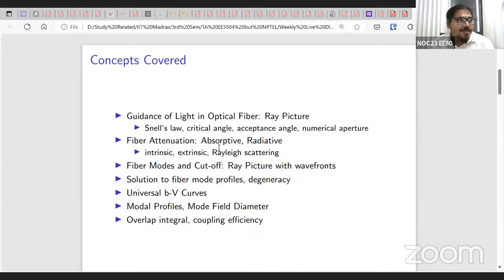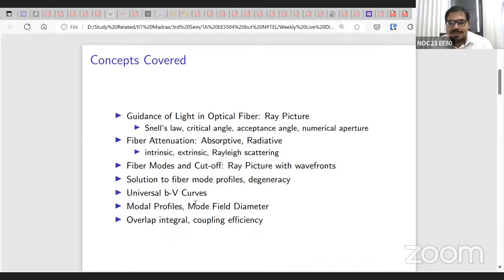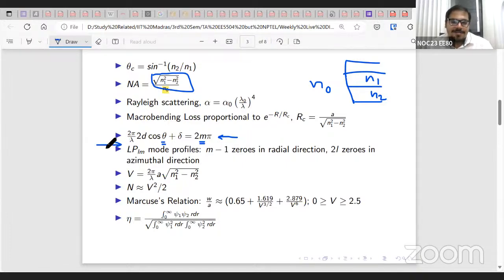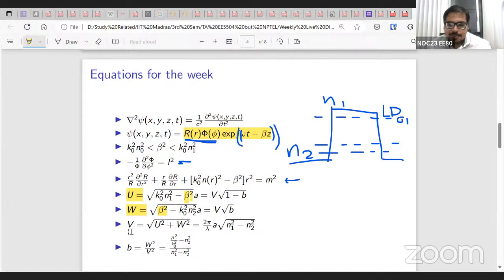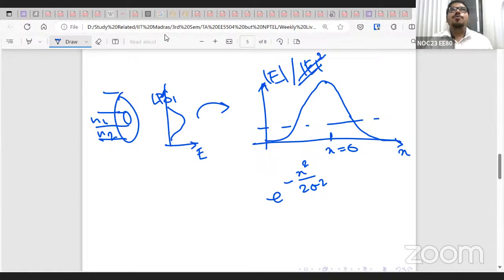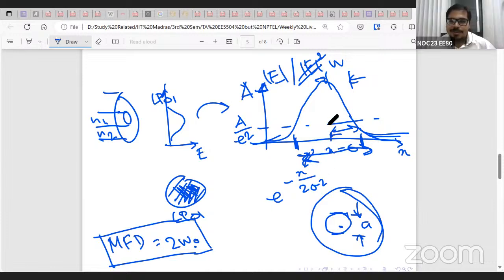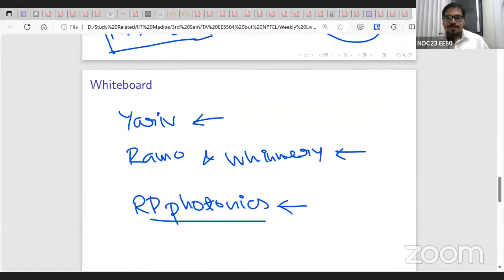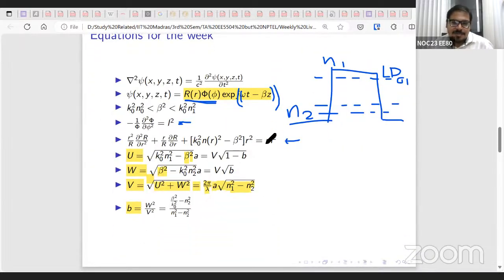Fiber Optic Communication Technology